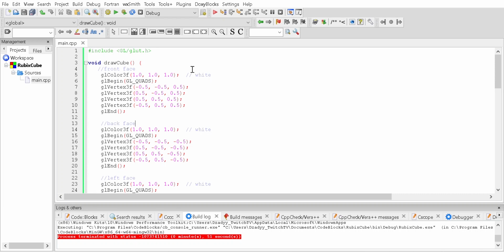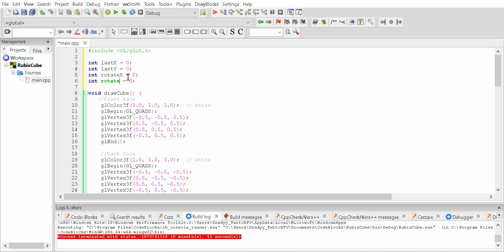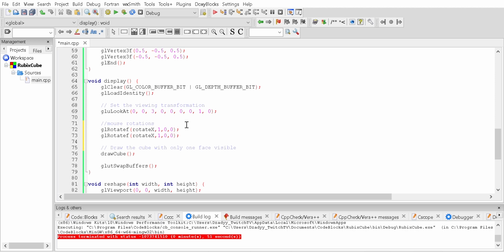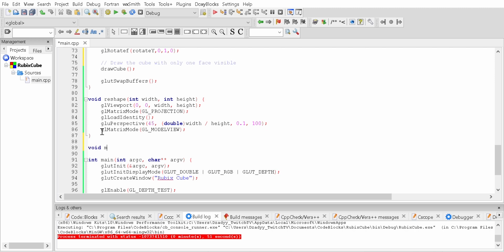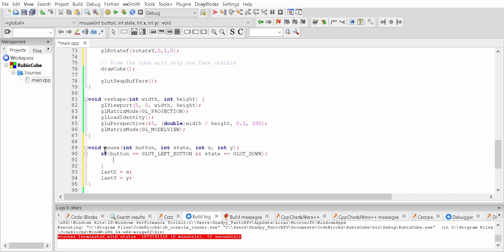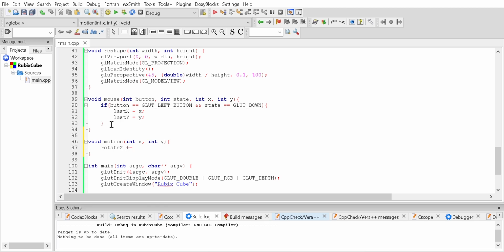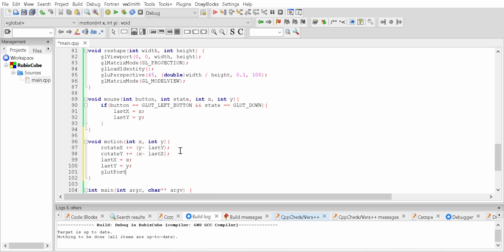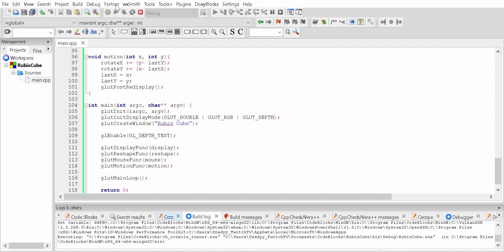3. Inco-operating OpenGL Mouse functions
Here what we're gonna do is introduce variables and functions that we'll use to help in rotation of the view of the cube when you left click and drag the mouse.